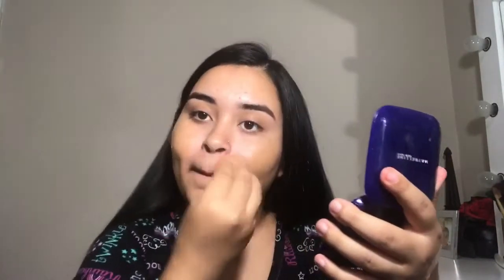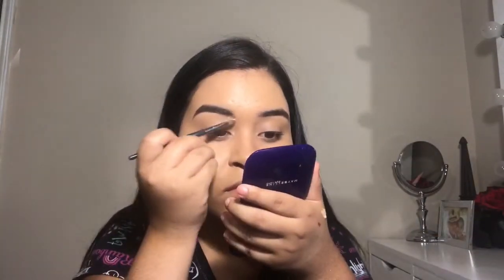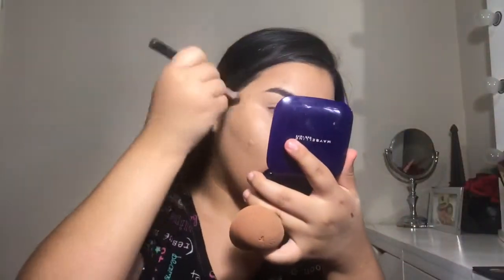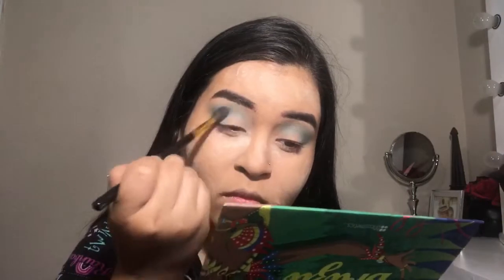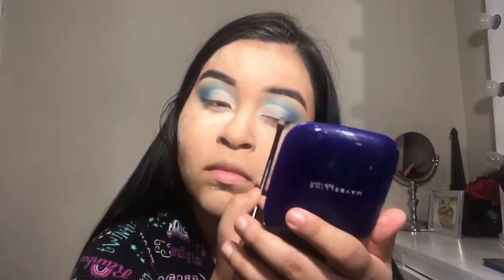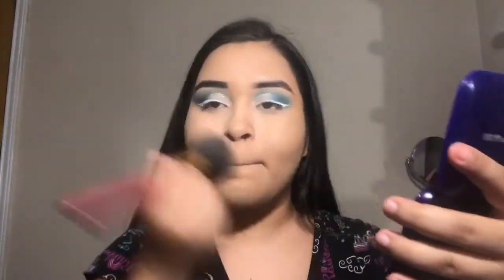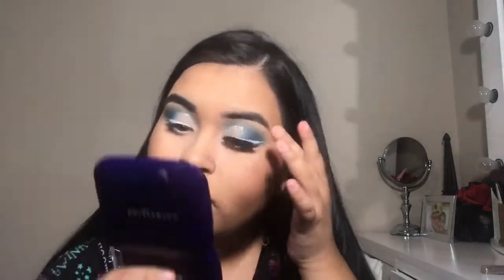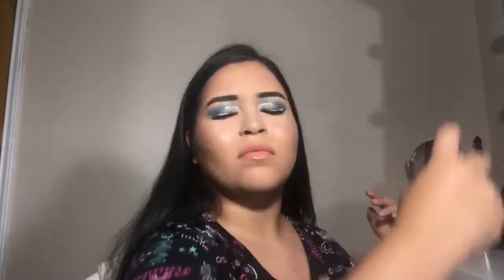Ice Princess Look ❄️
GUYS FOR THE FIRST 2MIN THE AUDIO WAS MESSED UP I APOLOGIZE 😔😔!! Disregard it !

Skip to 2:45 for the eyelook